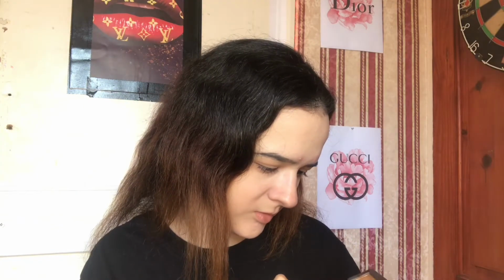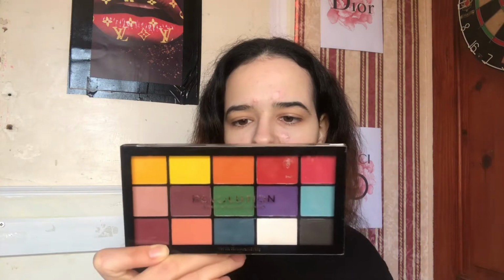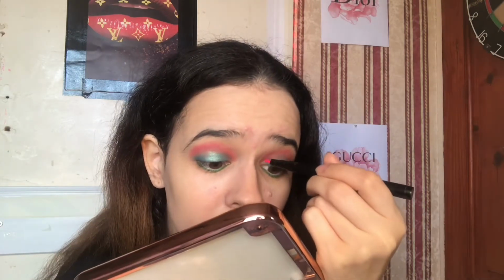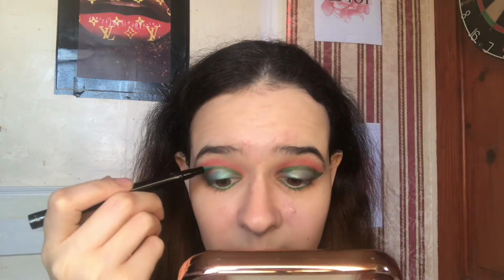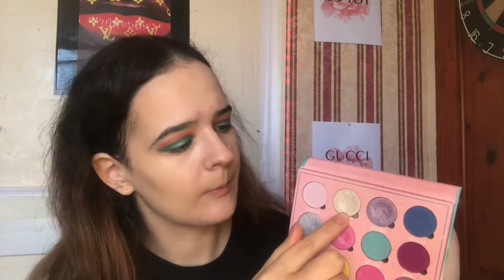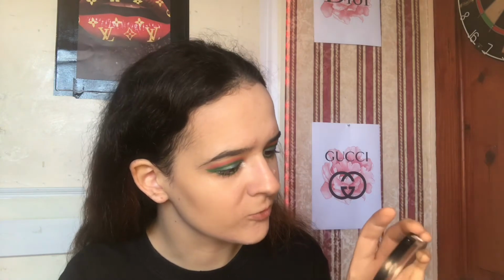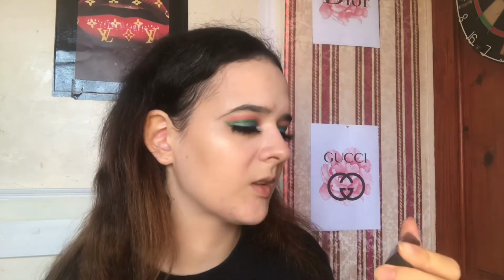COLOURFUL CUT CREASE LOOK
** OPEN **

Follow me-